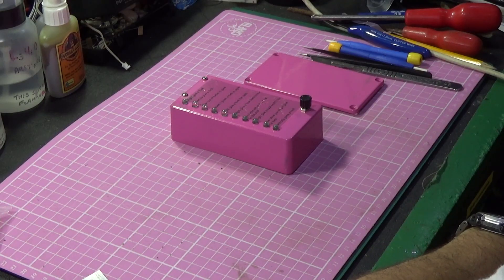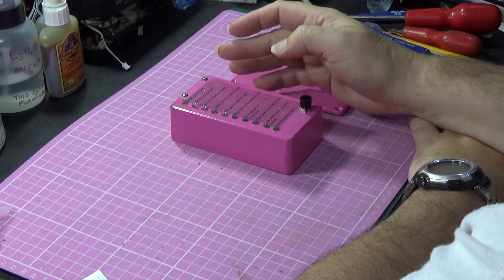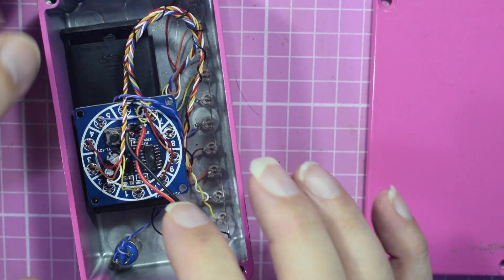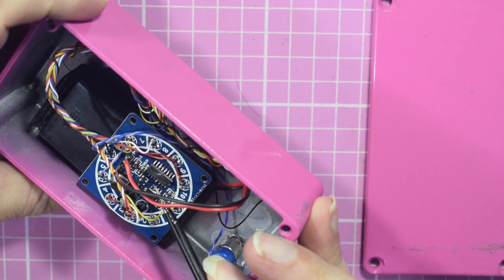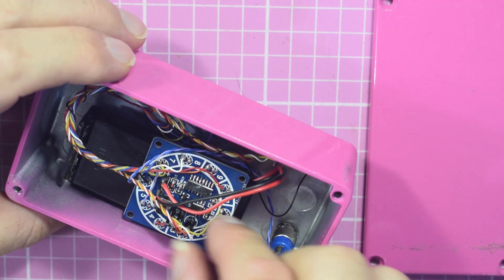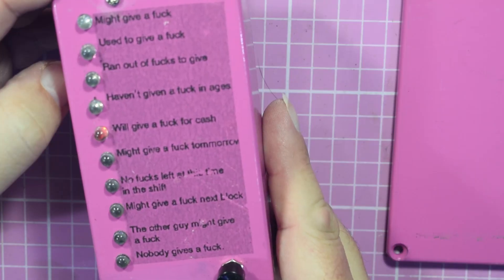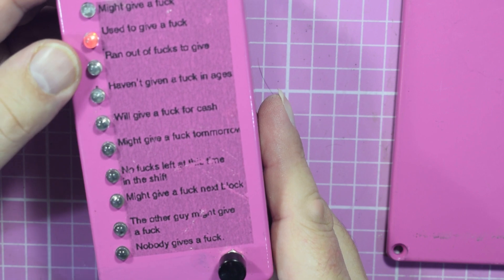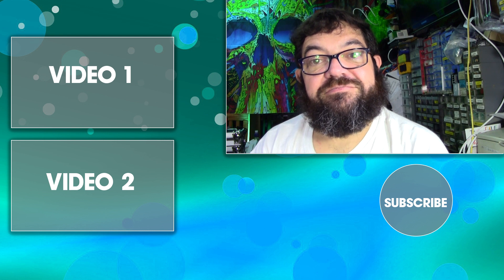F**kometer For the times when you dont give a F**K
When someone asks you something and your answer is 'I don't give a F**K' have you ever thought that there could be an alternative? This simple repurposed kit is just the thing you need. Just push the button and it will give you some alternative responses to the question asked.

Ok... lets get serious for a bit...
I built this as a response to a common saying at work. It is a simple random number generator kit that instead of displaying an LED for numbers 1-10 it has been modified so that it lights an LED next to a phrase or saying. I just happened to build this into a pink hammond box and used a waterslide decal sheet printed on my laser printer. It runs of a pair of AA batteries and is a very simple kit build.

You can get the cheap chinese kits from various places and you can get standard through hole versions or if you are adventurous, a surface mount kit like this one. In fact, the most expensive part of the build was the hammond box.

In the interests of being family friendly, you might not hear bad words but you might be able to clearly read them.